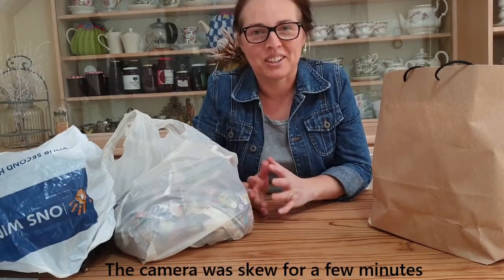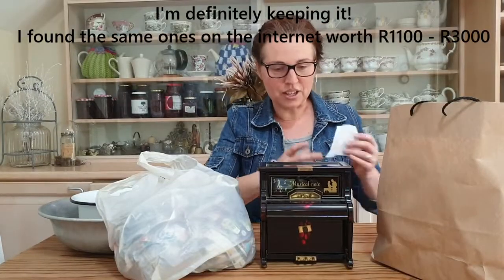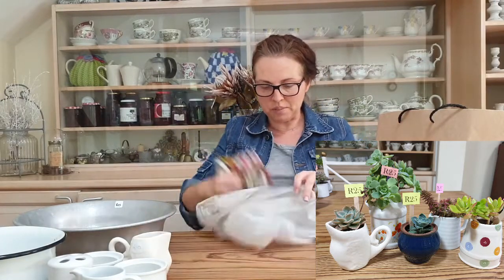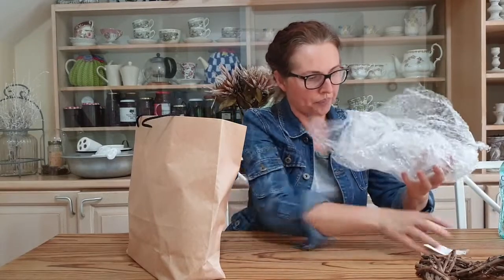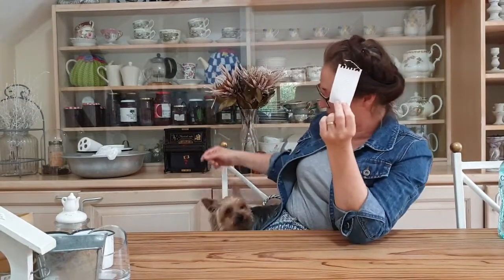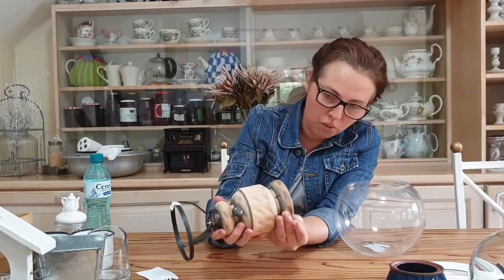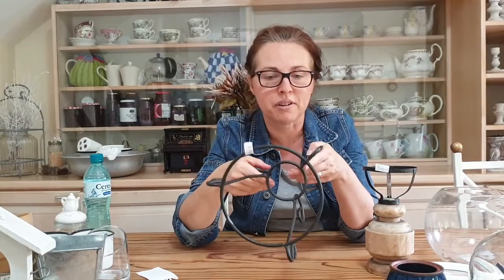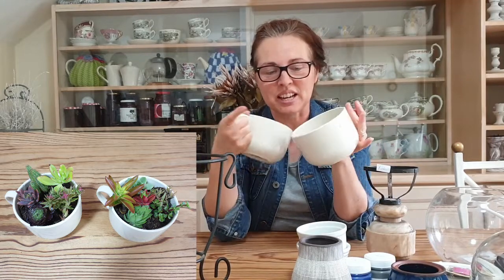2nd hand shopping inspiration (No.151)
What I bought at three 2nd hand shops and what I did with most of it.